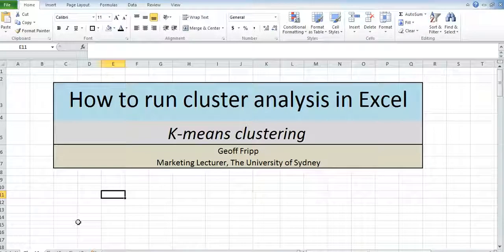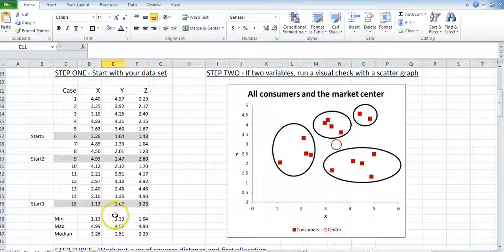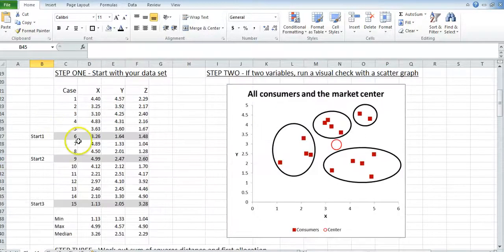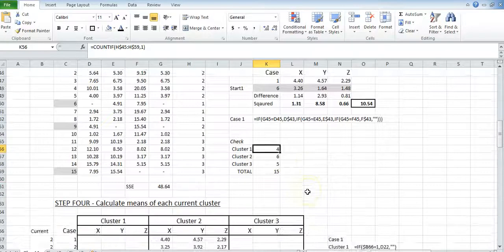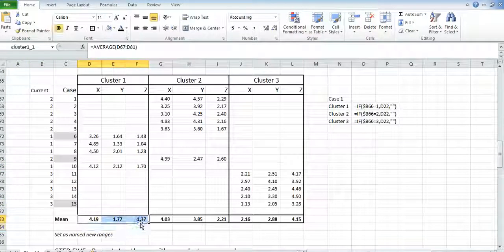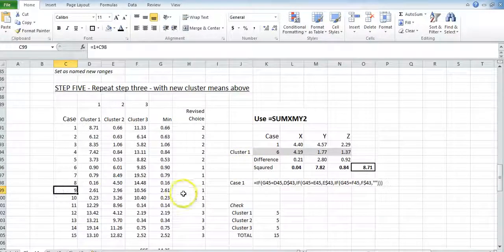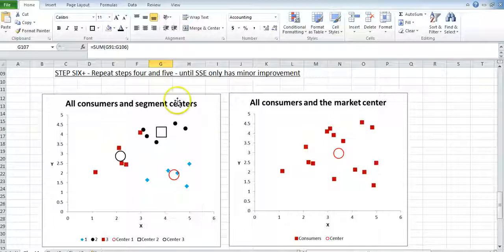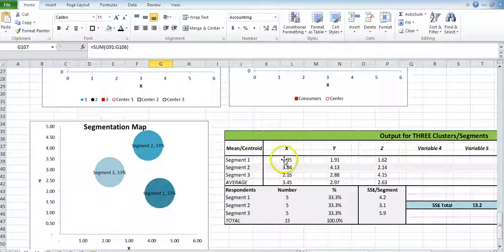cluster analysis in Excel YouTube